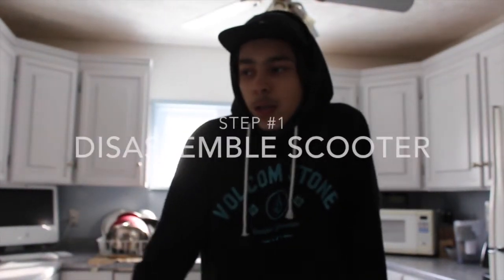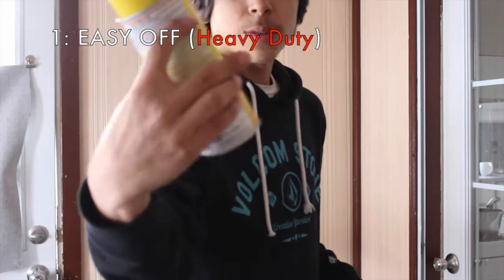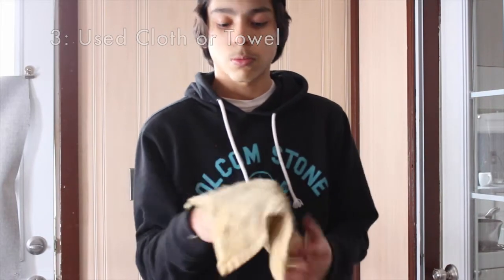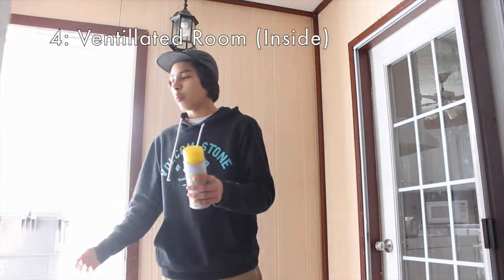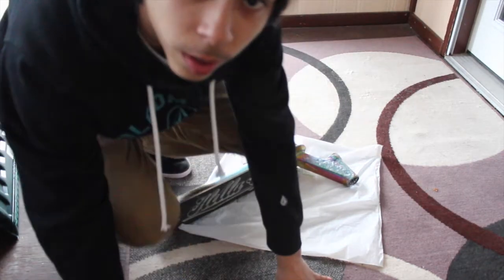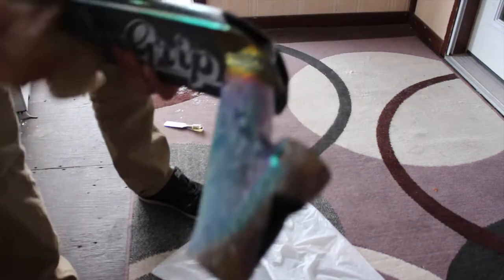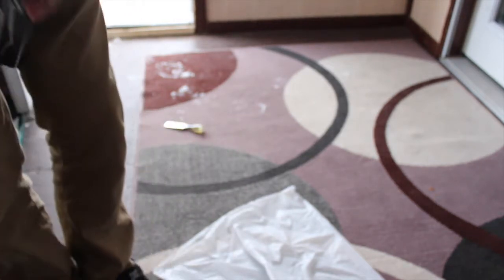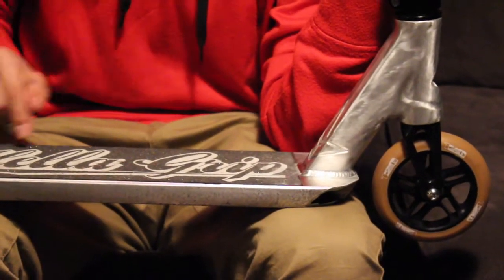How to #10 | Raw Anodized Scooter Parts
I hope that this video helped you raw your anodized scooter part!!!